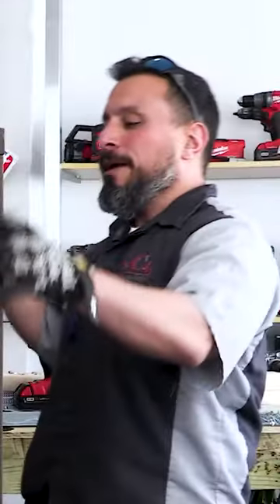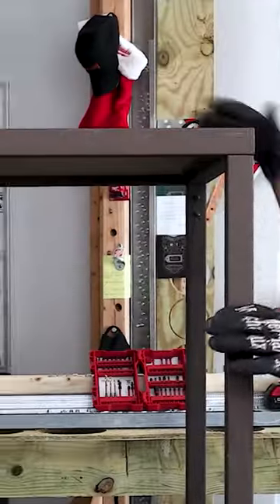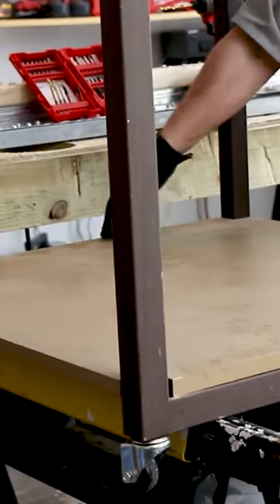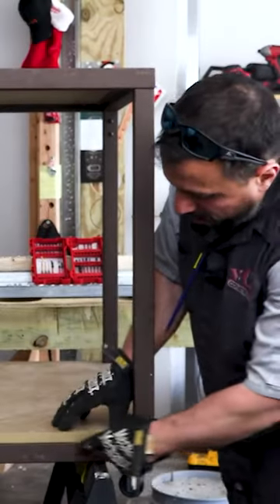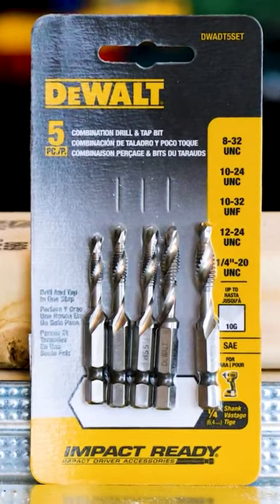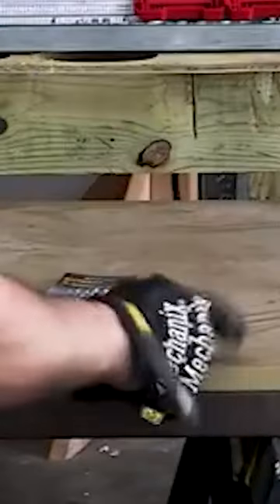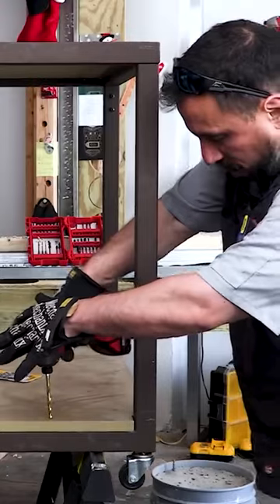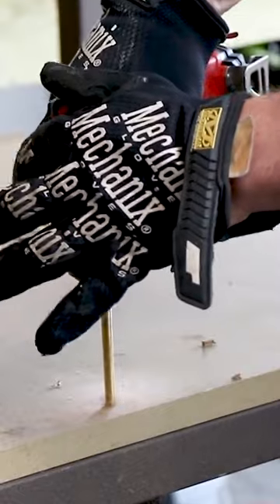BEST DeWalt Tool Accessory EVER!